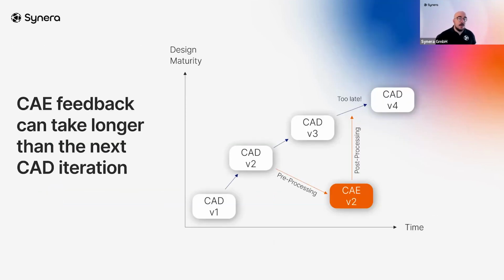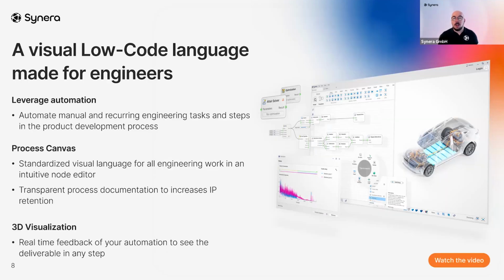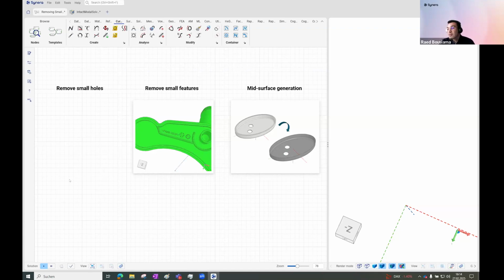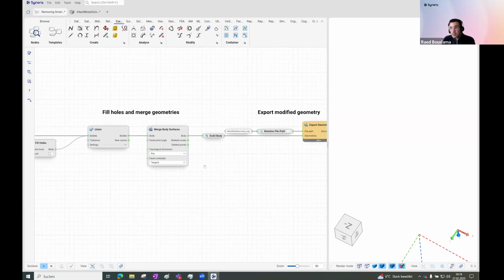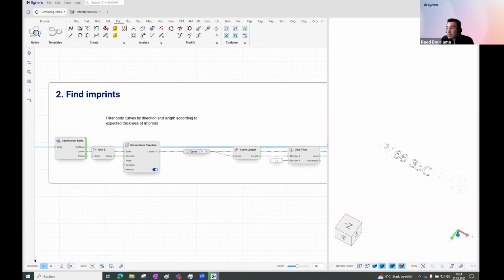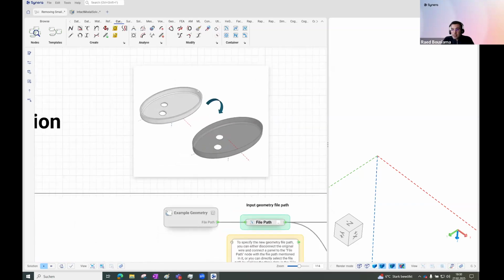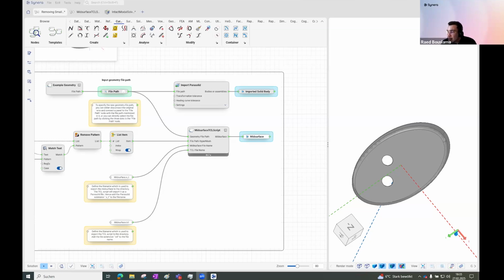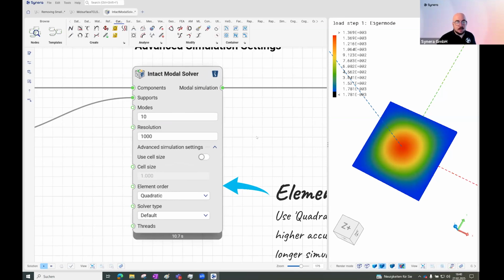Taming complex geometries: Automated defeaturing for FEA workflows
Engineering teams spend countless hours manually simplifying complex CAD geometries before FE analysis, creating a major bottleneck in product development. While defeaturing is essential for fast and cost-effective simulation, the process is time-consuming, error-prone, and must be repeated with every design change.

In this webinar, we'll show you how to overcome this challenge through intelligent automation with Synera and your preferred CAD tool. You'll learn how to create robust, reusable automations that handle small details, holes, and gaps - eliminating manual intervention even as designs evolve. Through real-world examples and live demonstrations, we'll show you how leading engineering teams are cutting CAD-to-FEA preparation time by up to 80% while improving accuracy and consistency.

Key Takeaways

* Current challenges in preparing complex CAD for FEA
* Common workarounds and their limitations
* Automated solutions for faster, error-free FEA preparation
* Real-world examples of successful automation

* Design and CAD Engineers who frequently prepare models for simulation  ‍
* Simulation Engineers and FEA Analysts looking to reduce manual geometry cleanup and improve workflow efficiency  ‍
* Engineering Managers interested in reducing simulation bottlenecks and speeding up product development